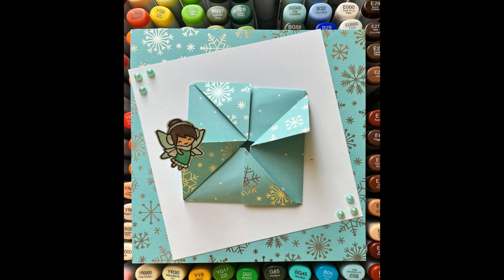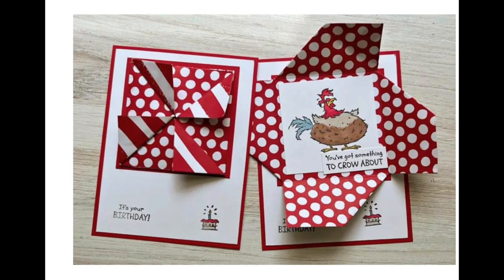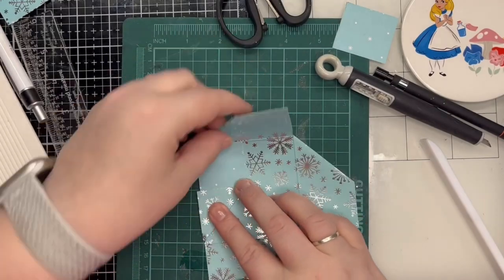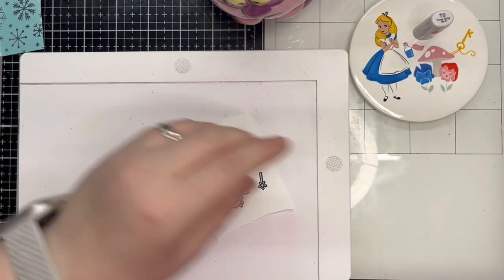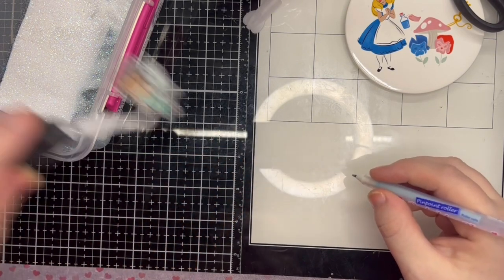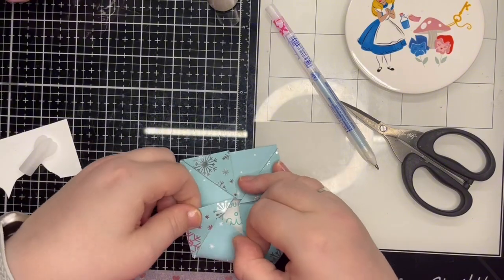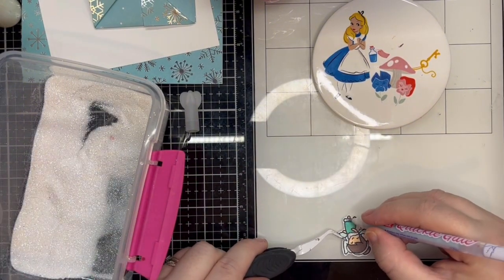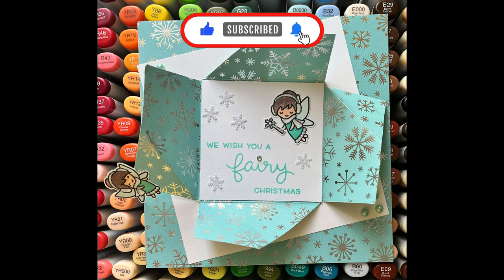A Fairy Christmas Fun Fold Card & Hidden Surprise! @CraftRoulette ep. 86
For this video I have revisited an old episode of @CraftRoulette Episode 86!
Join me on the adventure as I make this adorable fairy themed Christmas card with a hidden message to reveal! I would love to hear in the comments what you think of the card too:-)

The parameters were as follows;
Project: Diagonal Cut
Colours: Pattern Paper Inspired
Element: Kid(s)
Random: Folded Corner

The amazing small business my Husband and I run where you can find all of our handmade cards (We are so proud of it!)

(Don't forget to answer the questions to join!)

➡️ SUPPLIES USED:

Memento Tuxedo Black Ink

Art Dry Clear Glitter Glue